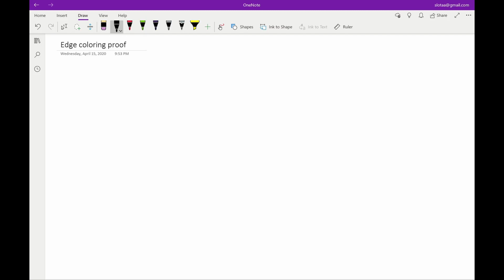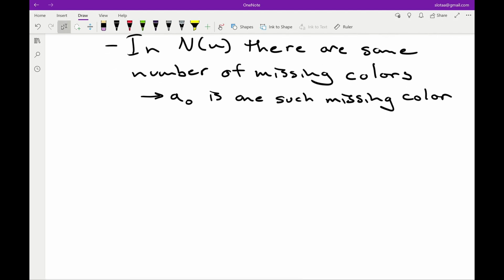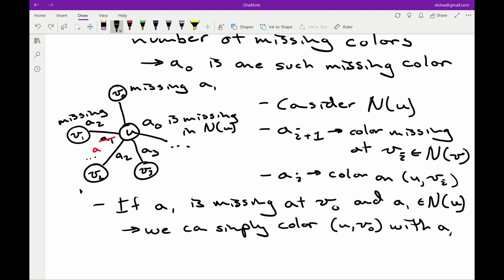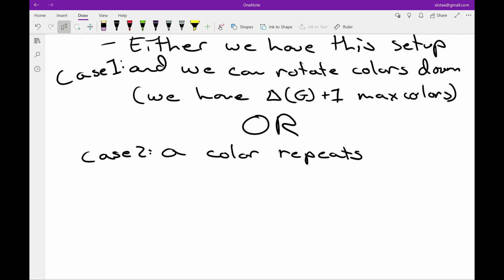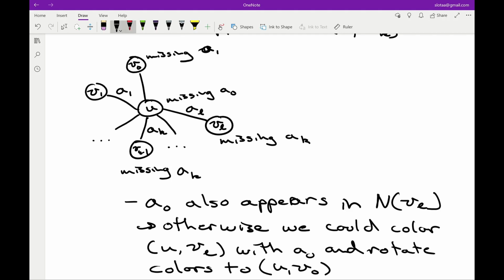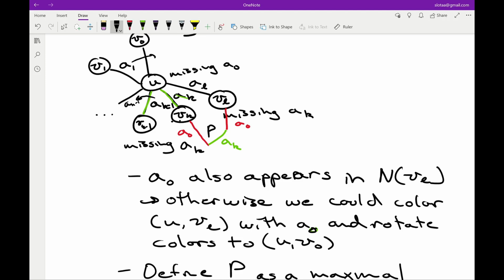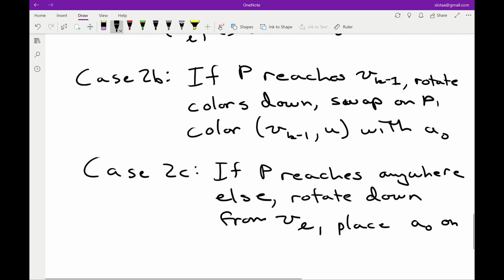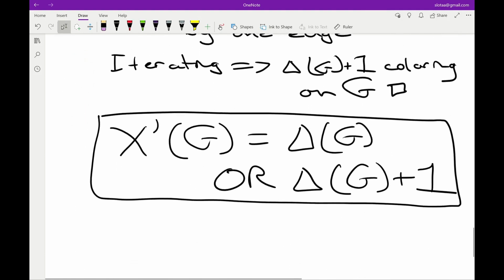GT_lec20_p3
Graph Theory - Lecture 20 part 3 - Edge coloring upper bound